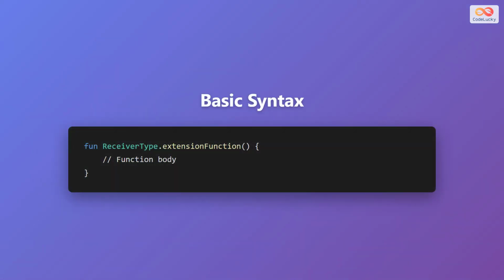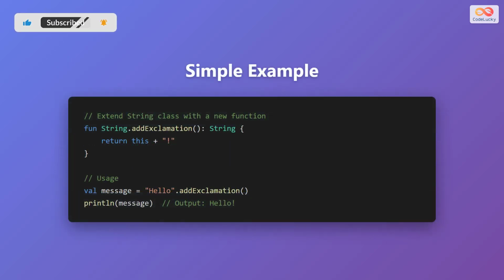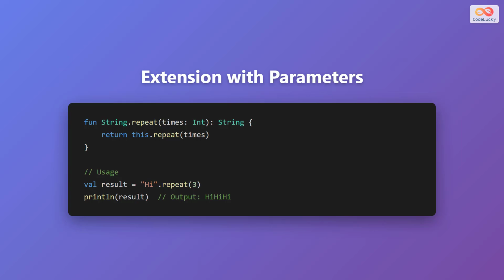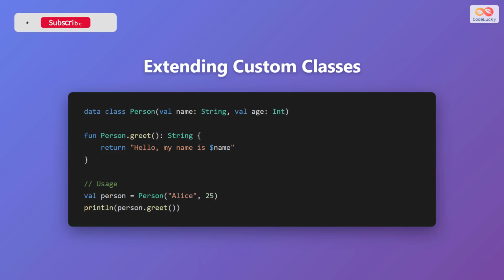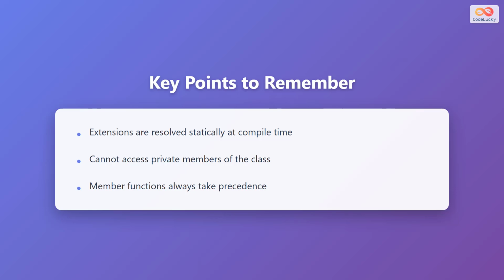Kotlin Extension Functions Tutorial - Add Methods to Classes Without Inheritance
🔧 Master Kotlin Extension Functions and learn how to add new methods to existing classes without modifying their source code!

In this comprehensive tutorial, you'll discover how extension functions work in Kotlin and why they're such a powerful feature for writing clean, maintainable code. Extension functions allow you to enhance any class - whether it's from the standard library, third-party libraries, or your own custom classes - without using inheritance or accessing the original source code.

✨ What You'll Learn:
• Understanding what extension functions are and why they matter
• Basic syntax for creating extension functions
• Adding extension functions with parameters
• Extending both built-in and custom classes
• Important rules about extension function behavior
• Best practices for using extensions in real projects

Whether you're a beginner learning Kotlin or an experienced developer looking to write more elegant code, this tutorial breaks down extension functions into easy-to-understand concepts with practical examples. Perfect for anyone building Android apps or backend services with Kotlin!

💡 Extension functions are one of Kotlin's most beloved features, making your code more expressive and readable. Start using them today to level up your Kotlin programming skills!

Chapters:
00:00 - Extension Functions
00:20 - What Are Extension Functions?
00:47 - Basic Syntax
01:11 - Simple Example
01:38 - Extension with Parameters
02:08 - Extending Custom Classes
02:39 - Key Points to Remember
03:10 - Summary
03:39 - Outro